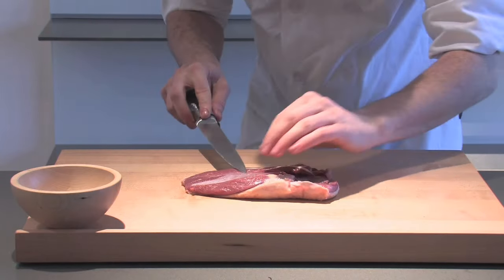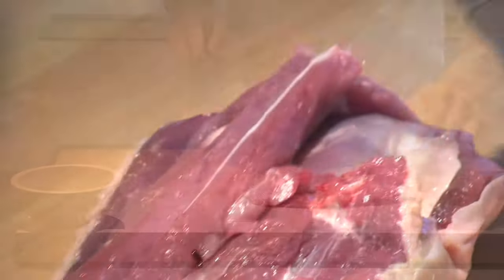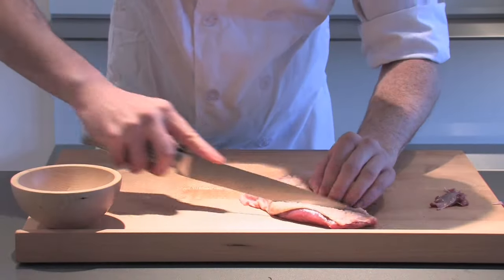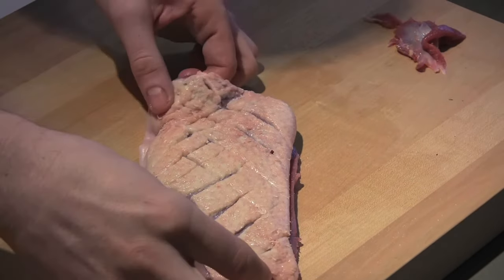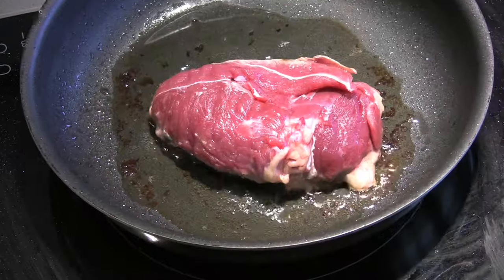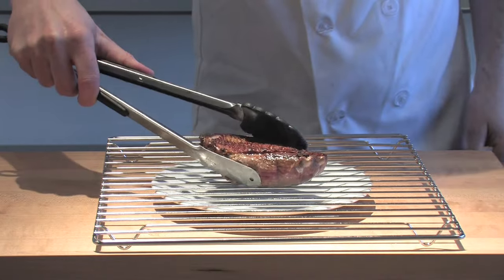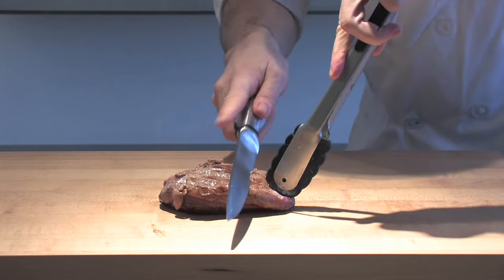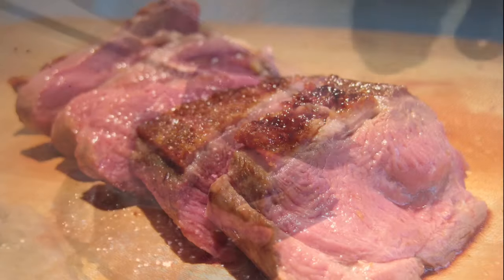How to Cook the perfect Duck breast